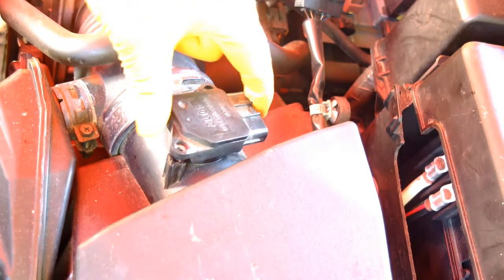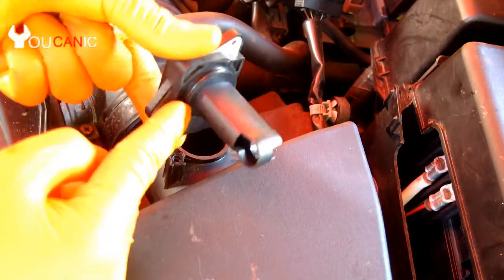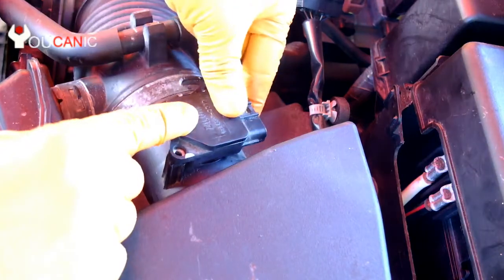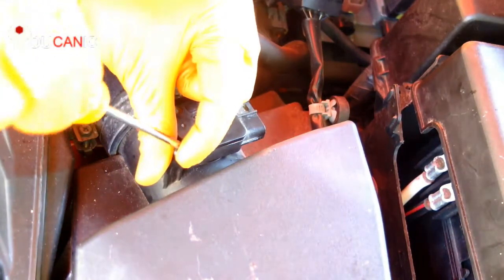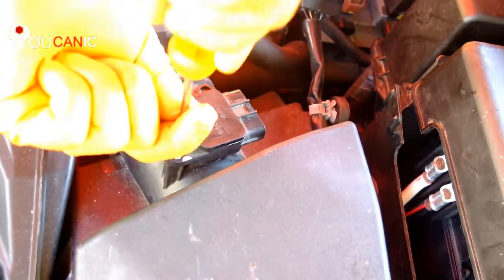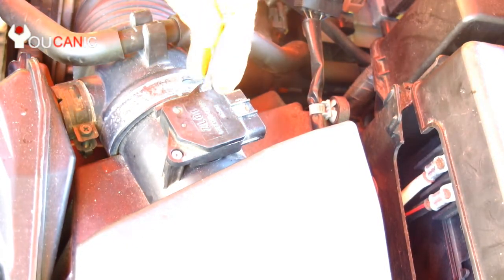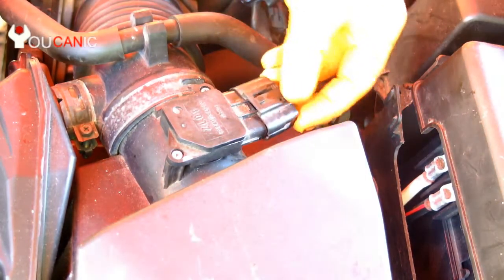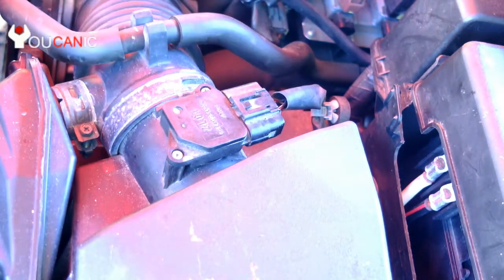2010-2018 Mazda 5 MAF Mass Airflow Sensor Replacement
If your 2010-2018 Mazda 5 is experiencing engine performance issues or stalling, it may be time to replace the MAF (mass airflow) sensor. This video will guide you through replacing the MAF sensor on your Mazda 5, which can help improve engine performance and fuel efficiency.

First, we'll review the necessary tools and materials, such as a screwdriver, pliers, and a new MAF sensor. Then, we'll show you how to safely access the MAF sensor and disconnect the wiring harness.

Next, we'll guide you through removing the MAF sensor from the vehicle and installing the new one. We'll also provide tips on properly cleaning the MAF sensor if necessary.

Finally, we'll show you how to test the new MAF sensor to ensure it's working properly and reassemble the vehicle.